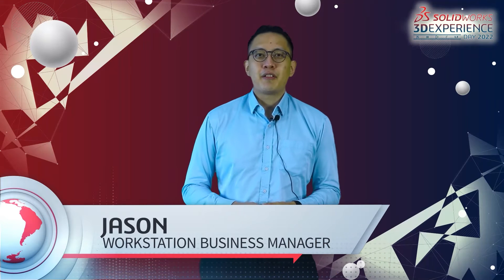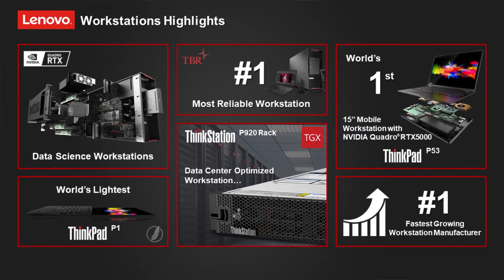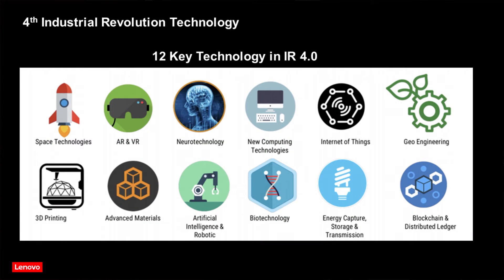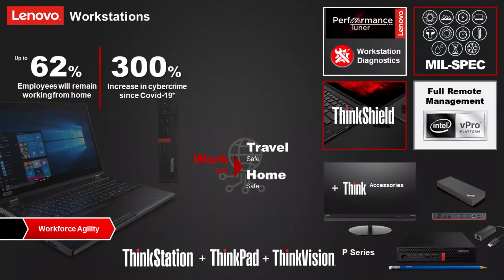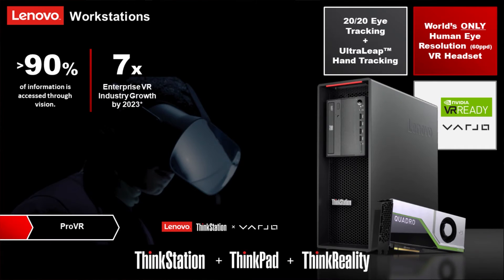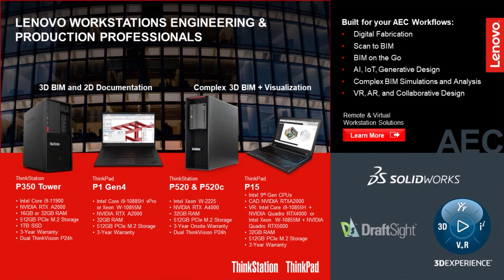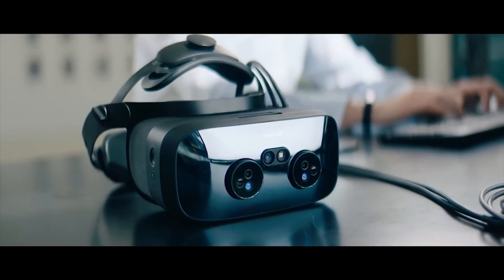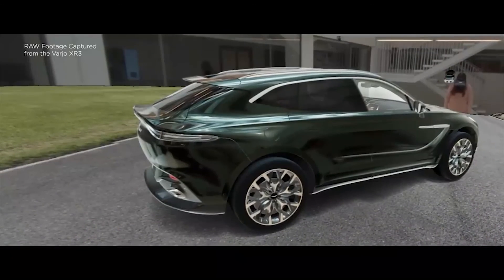SOLIDWORKS 3DEXPERIENCE Day 2022 - Workstation Digital Transformation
Jason Wong
WORKSTATION BUSINESS MANAGER (SEA), LENOVO
Jason is a Business Developer with more than 8 Years’ Experience Focusing on Architecture, Engineering & Construction segments by helping and providing industry experts with the suitable tools to improve their daily workflow.

Jason also specializes in multiple industry design & automation software and solutions in helping SME, LE, Gov customers achieve IR4.0 Implementation.